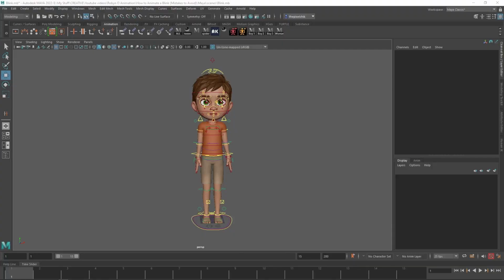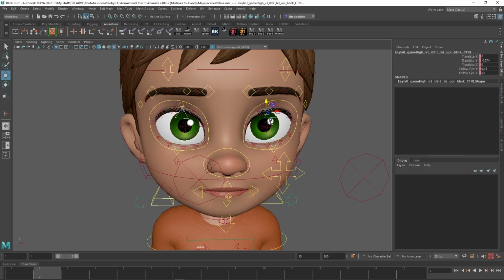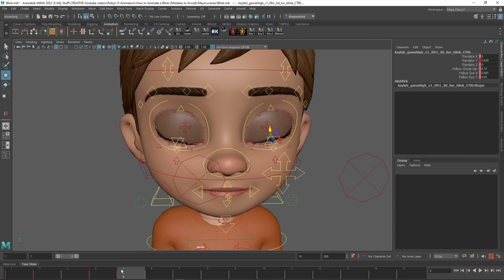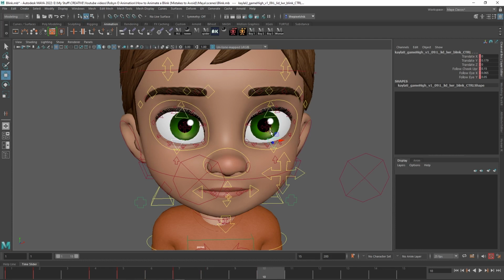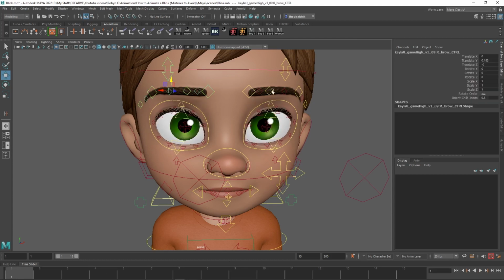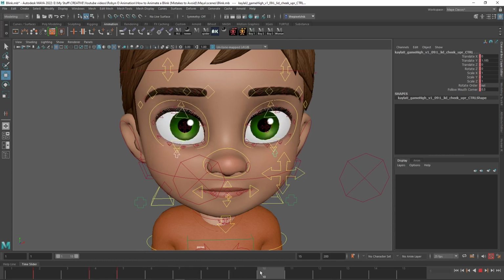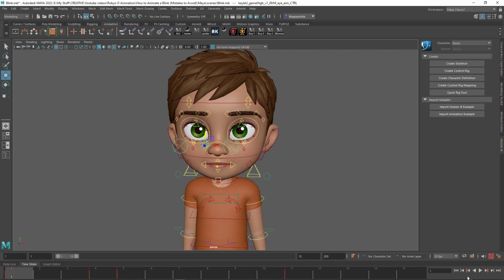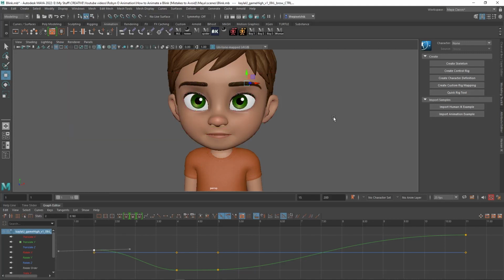How to Animate a Blink (Properly) | Blink Animation Tutorial and Tips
If you're learning animation and you'd like to know how to animate a blink, or even if you've been animating a while but would like to animate BETTER blinks, this is the video for you! Animating blinking may seem really simple, and ...it is, but also...it's not. If you've never looked up how to animate a blink properly, then I guarantee there are some things you haven't considered, such as the different types of blinks, and things like pupil action.